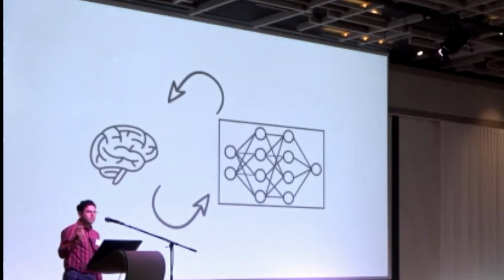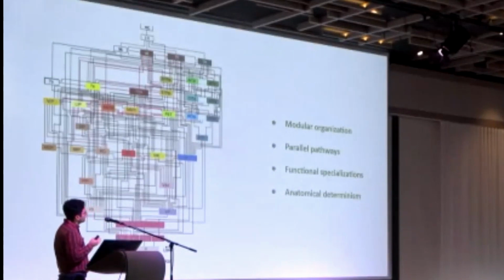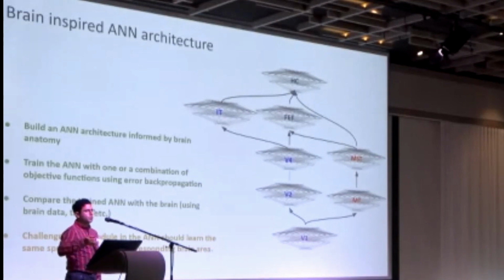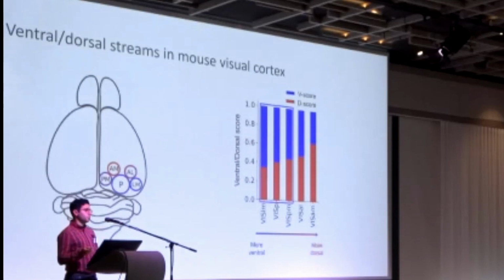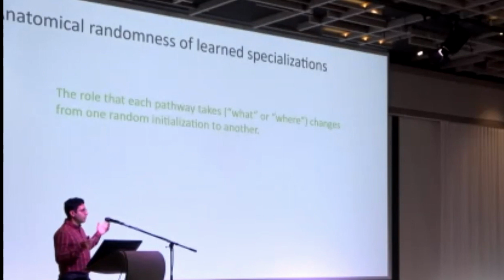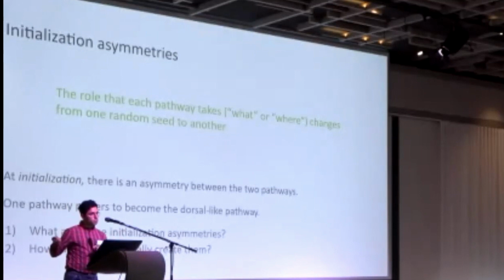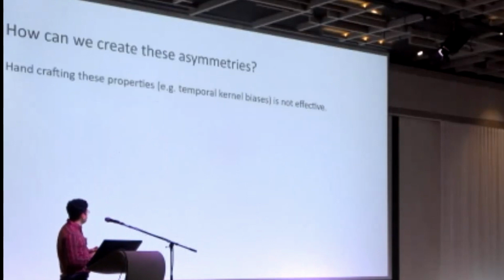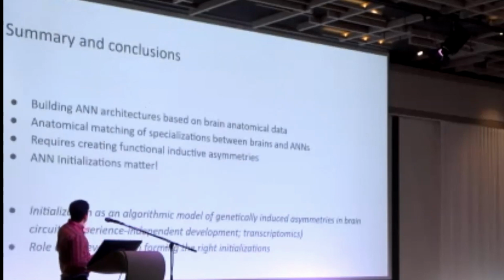Shahab Bakhtiari: Modeling specialized pathways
Modeling specialized pathways of mammalian visual system with Artificial Neural Networks
Shahab Bakhtiari